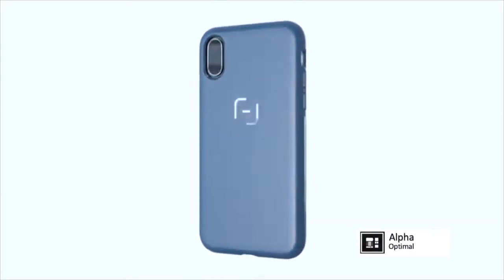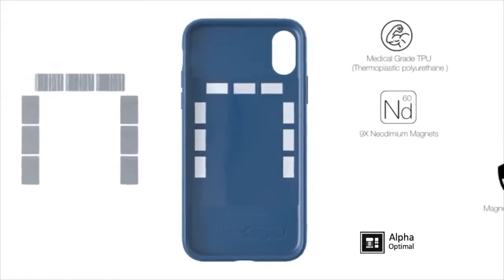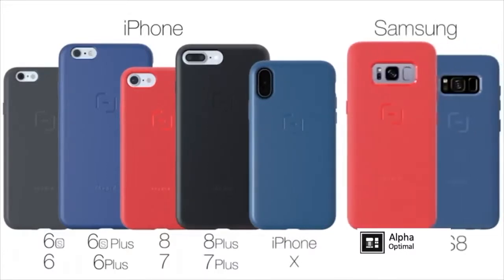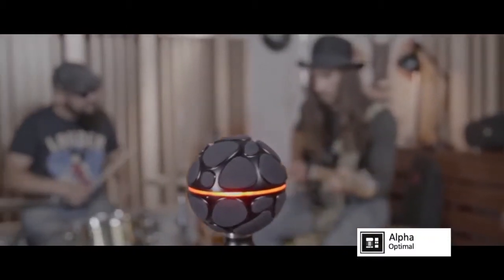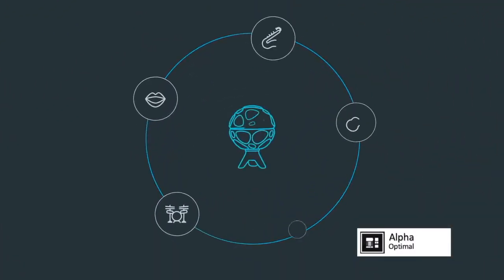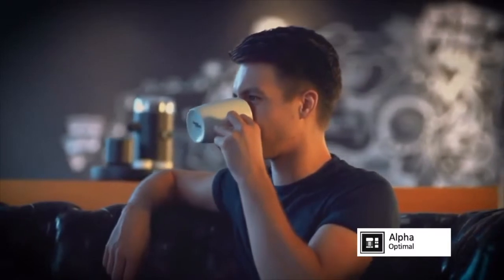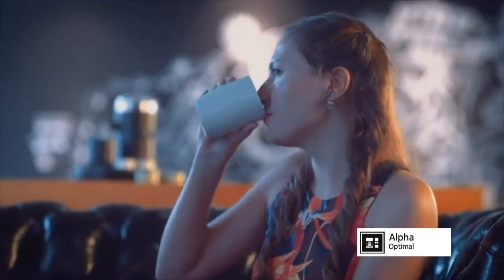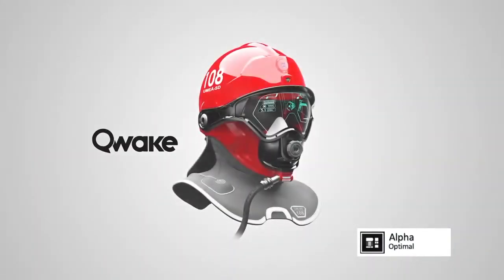5 New Inventions You NEED To See in 2017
Alpha Optimal Bringing you Insane inventions that YOU MUST SEE in 2017